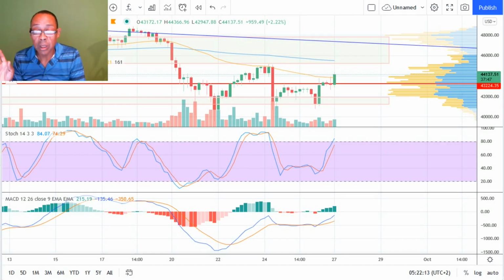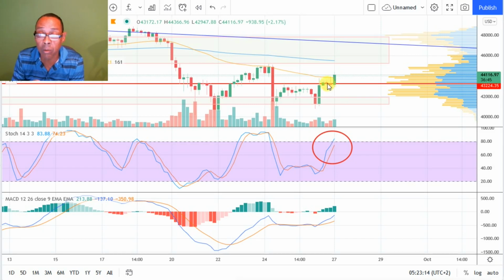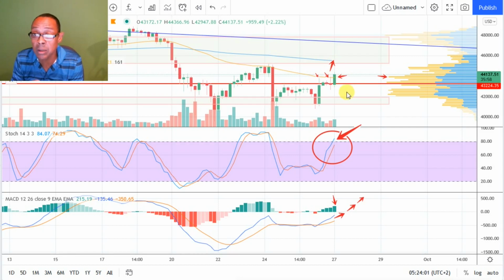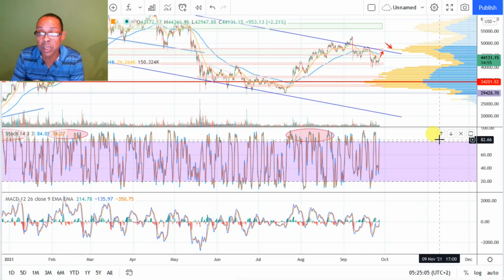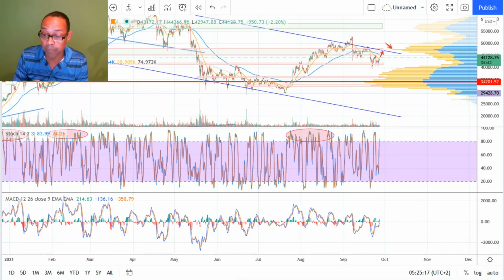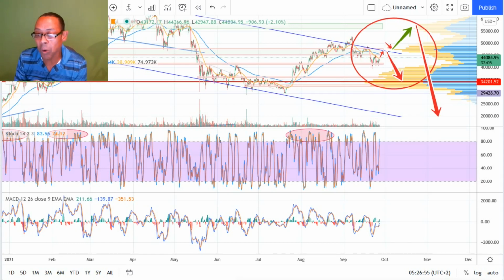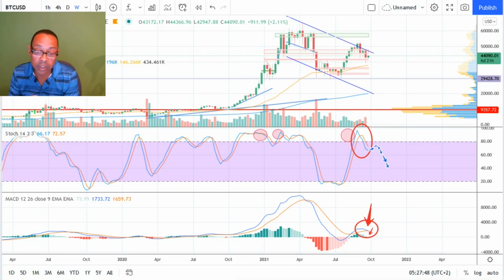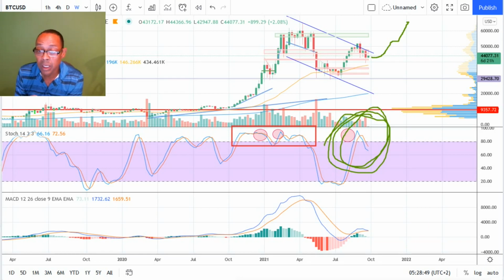BTC Flipping Bullish? And Will It Hold? Full Breakdown with Price Targets!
GANG, once in a while, Bitcoin does the exact opposite of what every indicator tells us. This is one of those instances! In this video, we take a look at what just happened today on the 4-hour chart that tells me price might move up when it previously was indicating a further drop. Also, we'll talk about whether or not the caution flag is still out for the overall movement, and why I see one BIG warning on the 1-week chart. This monster does NOT like to be tamed, but I think we have reason to be careful.